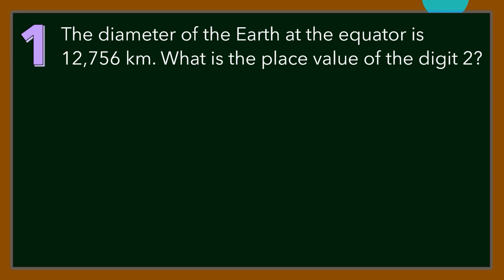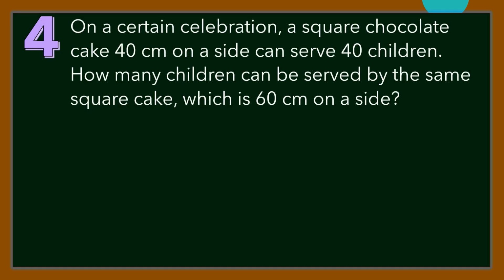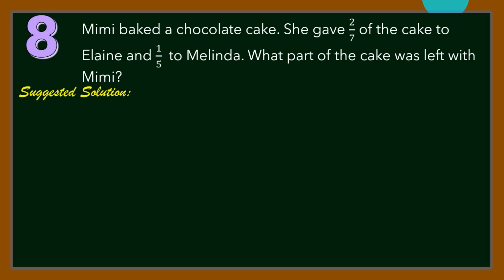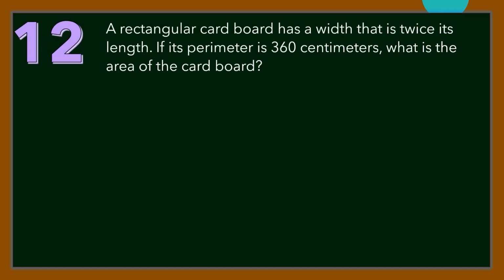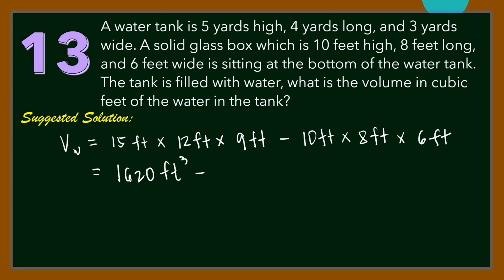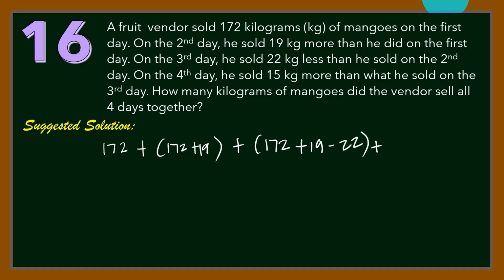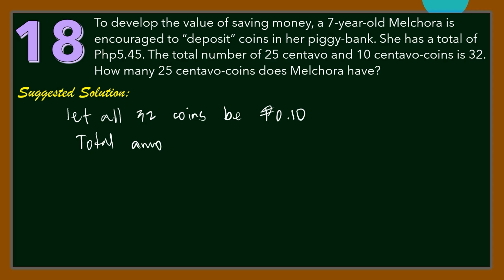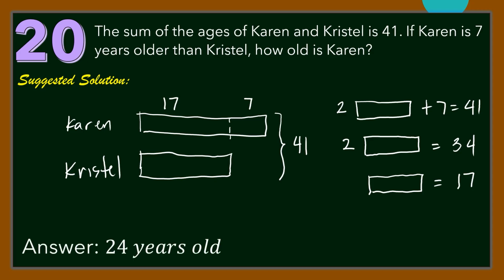Solution to 2018 MTAP Elimination Round Grade 4 | MTAP Review | Part 1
2018 MMC Elimination Round: Solutions for Grade 4 Math Contest (Nos. 1-20)

Welcome, mathletes! In this video, I present detailed solutions for the first 20 items of the 2018 MMC Elimination Round, specifically designed for Grade 4 students. This video is created to help young math enthusiasts practice and perform better in math contests.

Why Watch?

Step-by-step solutions to Nos. 1-20

Easy-to-follow explanations

Tips for improving problem-solving skills